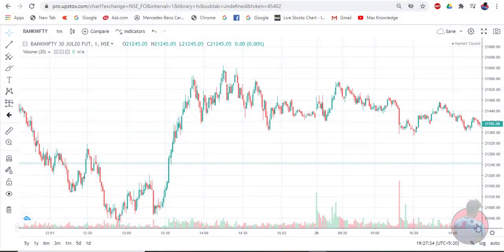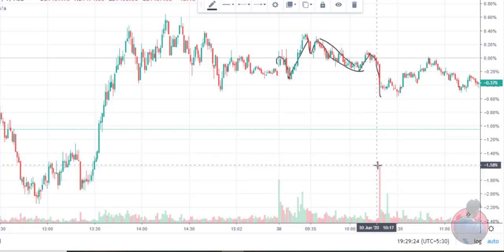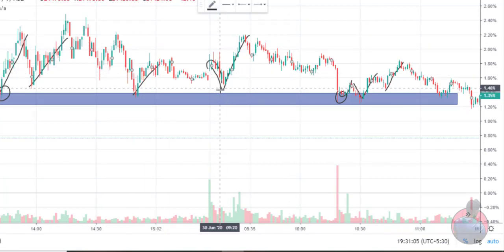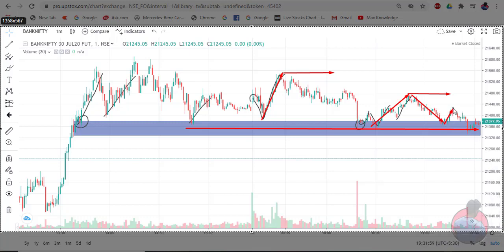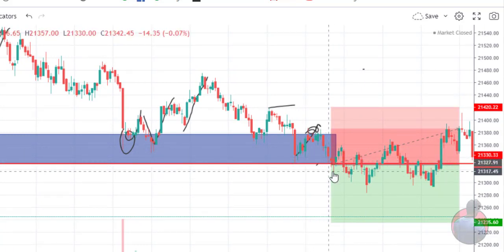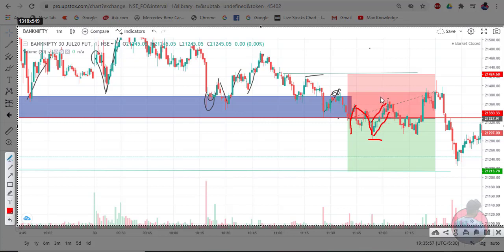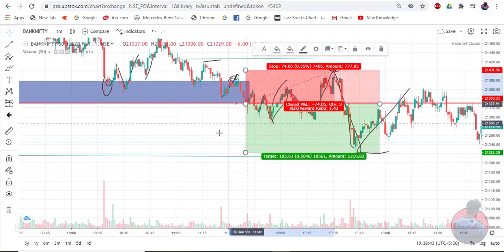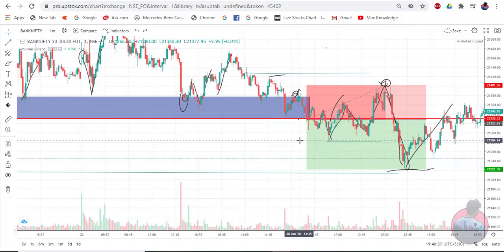SUPPLY & DEMAND ZONE || TRADING || REASON BEHIND TODAY'S TRADE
Hello Traders,

Video contains the live trading using supply demand zone & price action based trading strategies.

This channel is for Stock Market related knowledge and will show you how to follow one strategy with disciplined..

MaxKnowledge
Prashant